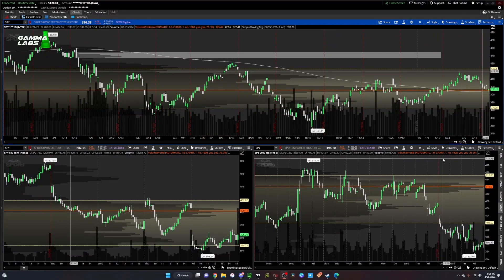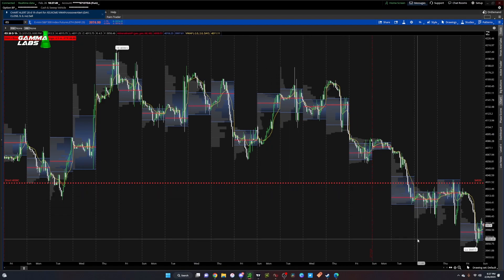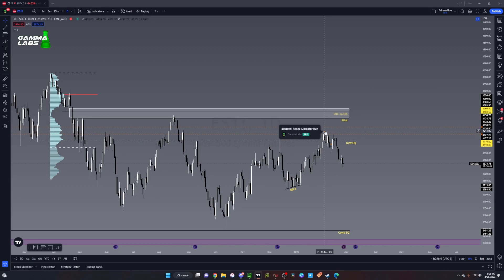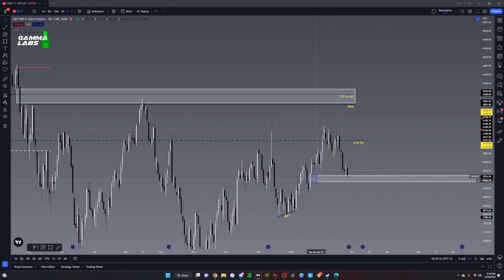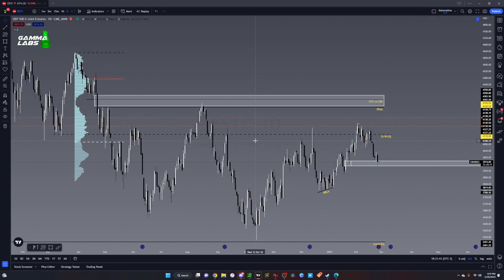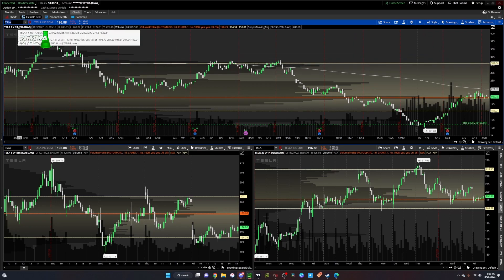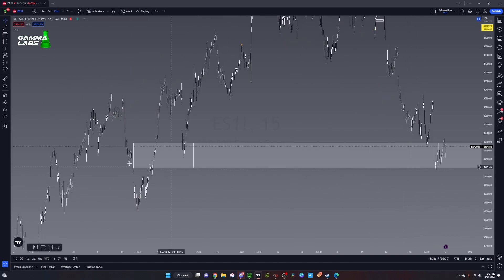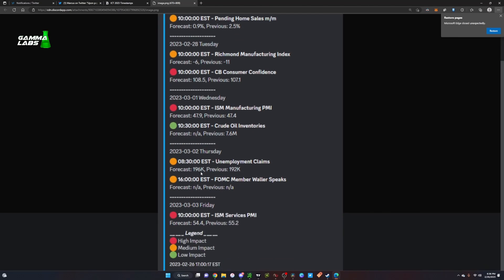Market Outlook 2 27 23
(ignore)
trading how to trade unusual whales blackboxstocks bbs is flow worth it options trading what is a call what is a put how to buy options what happens if you exercise a call what happens if you exercise a put how do you roll options what is extrinsic what is intrinsic how to set up think or swim gamestop to the moon amc to the moon dogecoin crypto trading what is bitcoin will ada go parabolic price targets for ethereum palantir tesla pltr tsla sq upst gme amc btc pypl solana sol